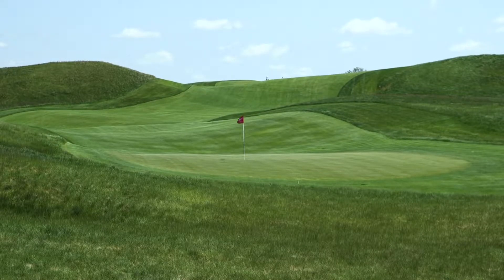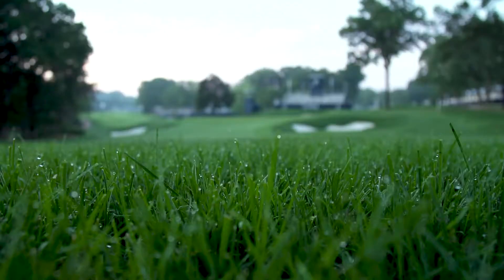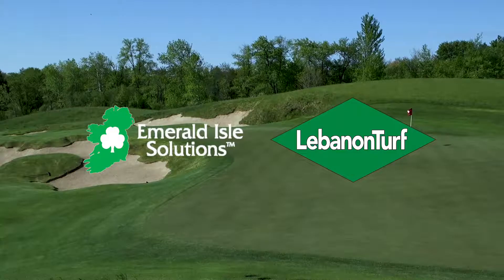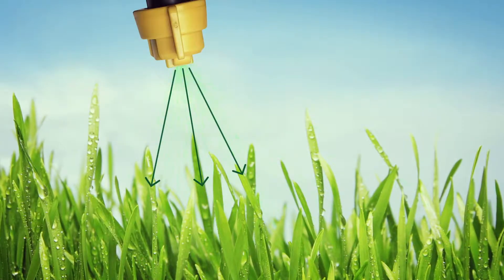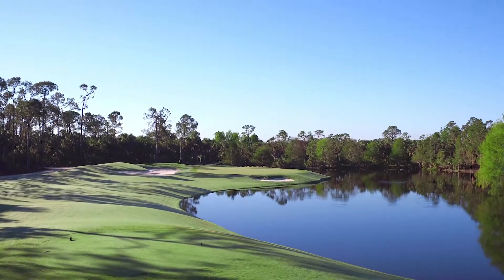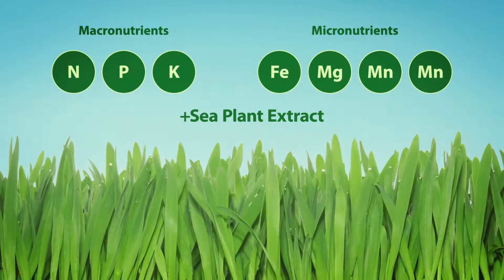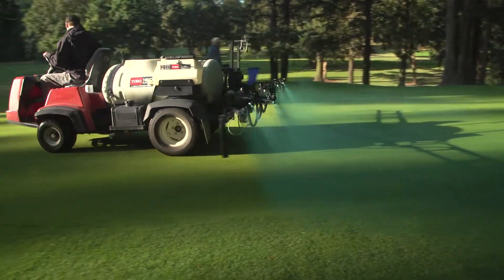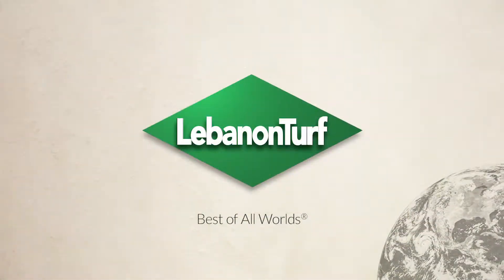LebanonTurf's Emerald Isle Solutions True Foliar Technology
LebanonTurf's Emerald Isle Solutions True Foliar Technology liquid fertilizers deliver key nutrients directly to turfgrass leaf tissue. Foliar application of macronutrients and micronutrients with sea kelp extracts, antioxidants, fulvic acids and amino acid help turf withstand stresses and build root mass.